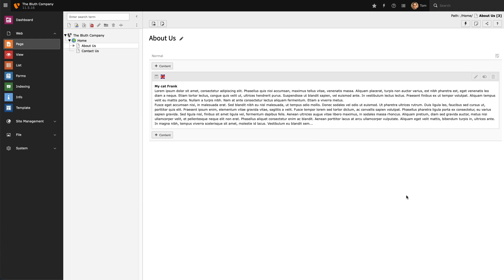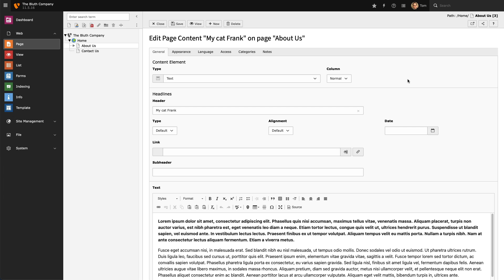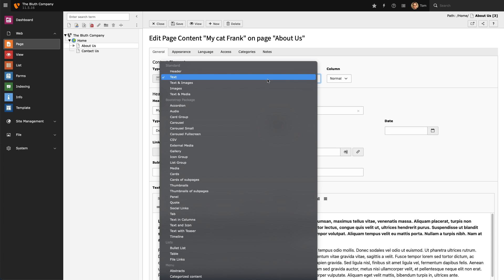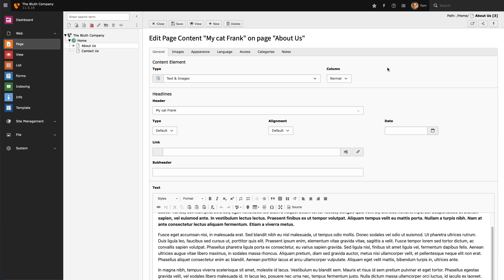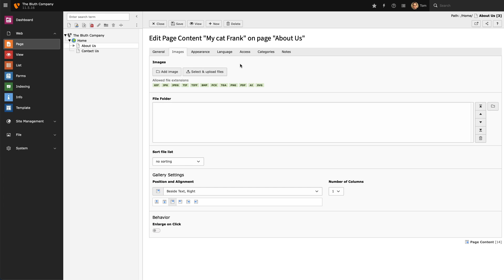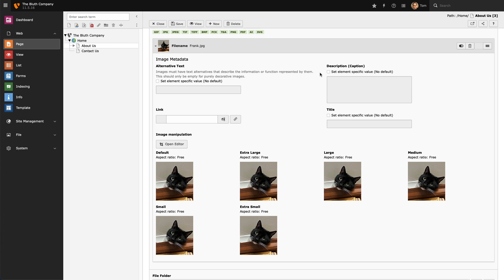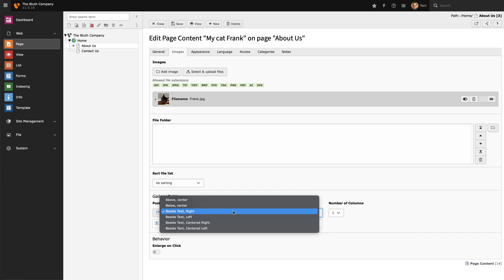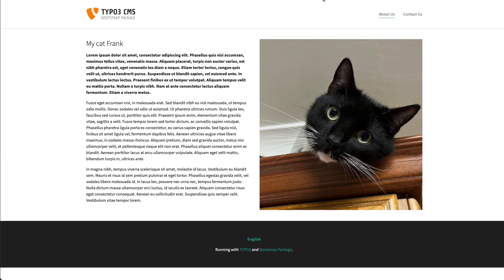Changing A Content Elements Type - TYPO3 Editors Guide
You can change an existing content element's type after its been created, find out how.